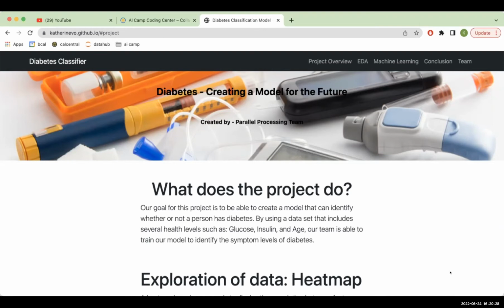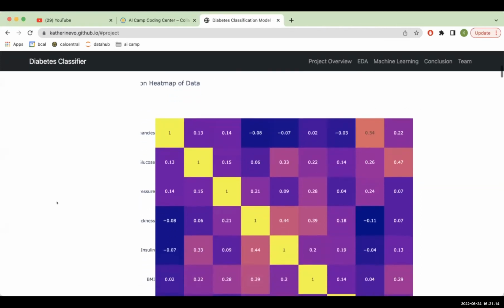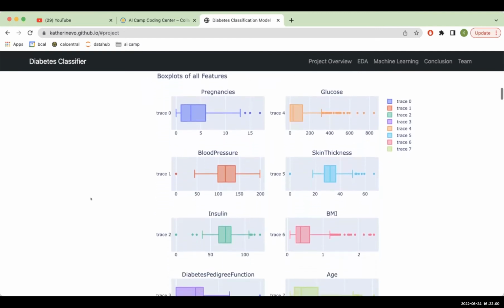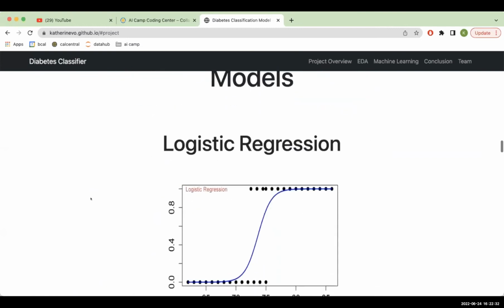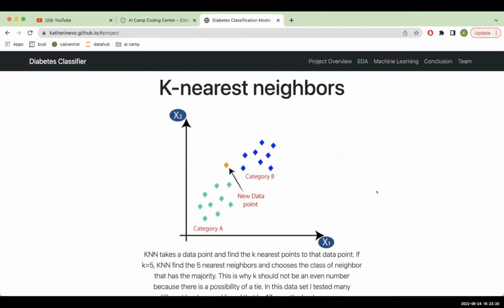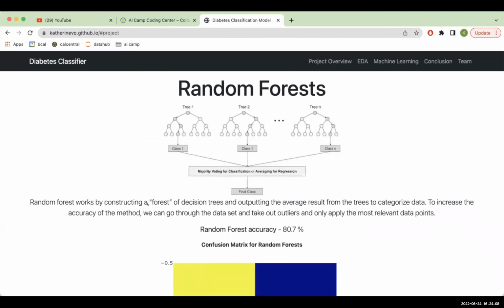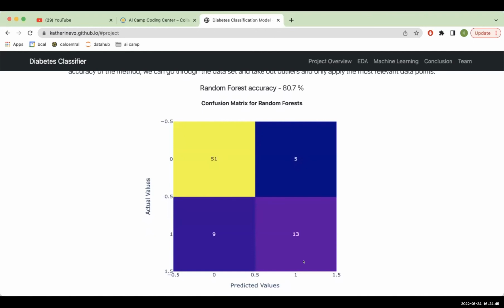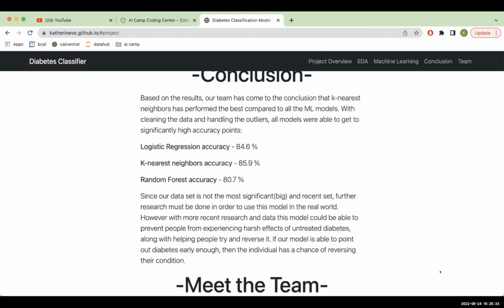Diabetes Classifier | AI Camp 2022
Our 2022 AI Camp students used data science to classify diabetes.

Product Created By:
- Yifan Wang
- Landen Morton
- Hari Ramakrishnan
- Rocco Benvenuti
- Harel Dious
- Tatiana De la Cruz

Instructors:
- Katherine Vo
- Vishnu Nelapati